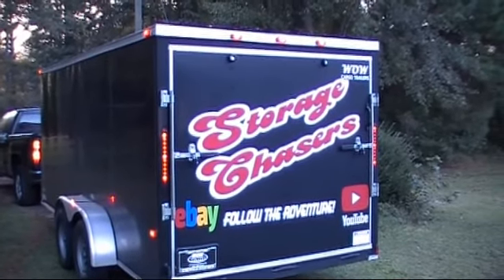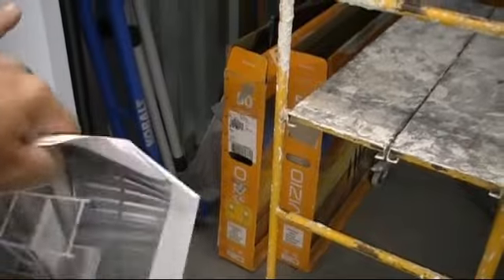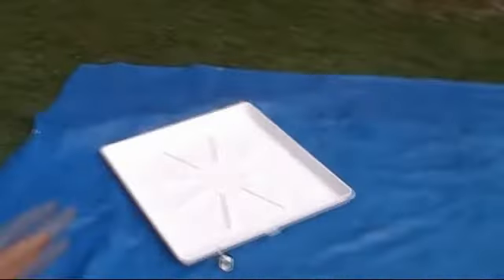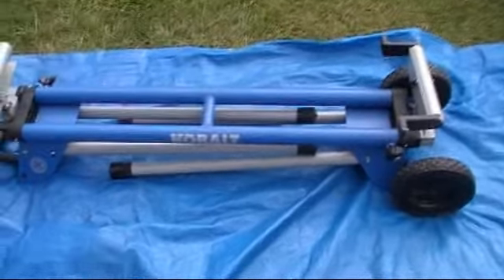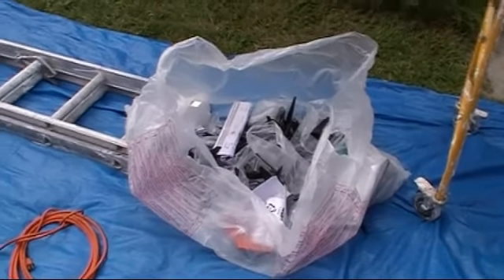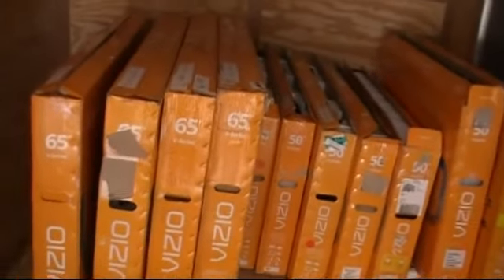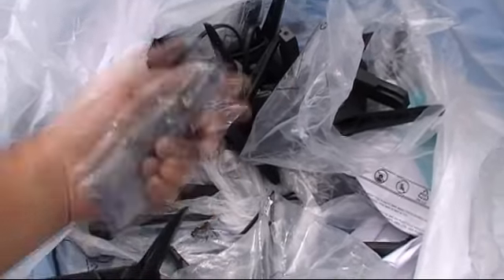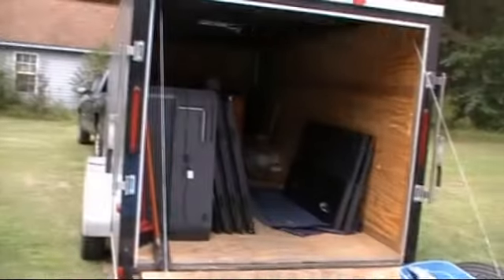$700 mistake, I bought an abandoned storage unit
Welcome to Storage Chasers! Todays video is about a mistaken bid that lead us to a $700 loss. I was bidding on a unit, like I typically do, and I saw that the bid was going up so I prepared to bid $180, but only pushed the 1. Then I saw the bid go up again so I saw my chance to put a $180 proxy bid. I was set with my proxy bid and left thinking if someone outbids that then they can have it. Later in the day I went to check on units that I was watching and found out that I had won this unit for $700!! I researched it and saw that it was all my mistake and took one for the team and told the wife what happened. Now we get to go through the unit and see if we can make some small amount back from the other items...We hope you enjoy the video even though we didn't make money we still learned a valuable lesson. Talk to you later.